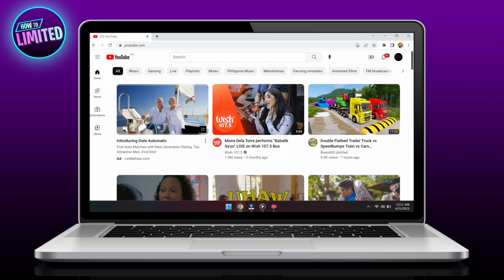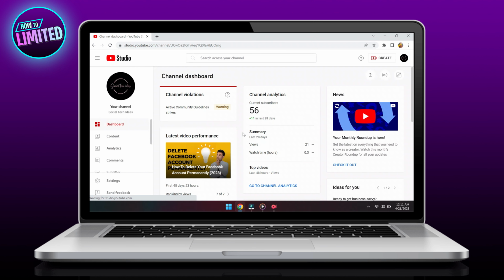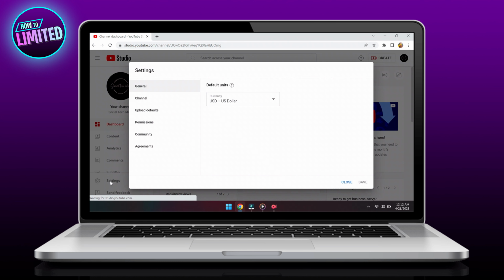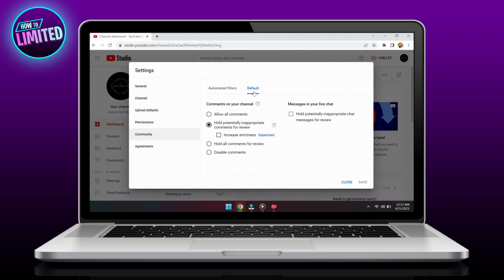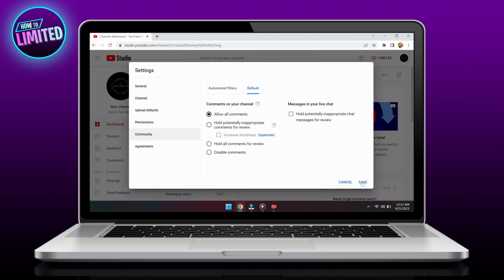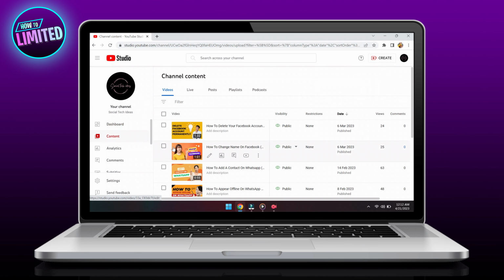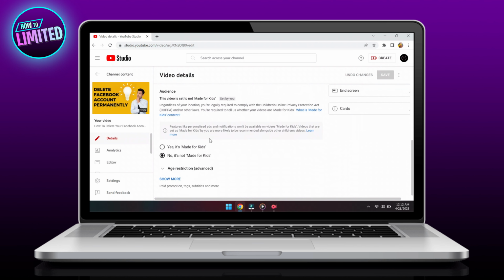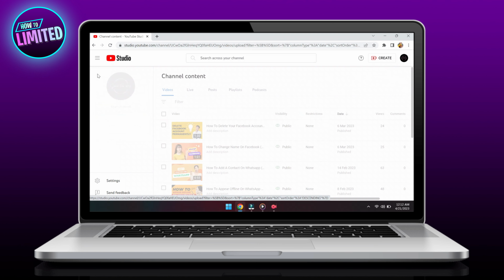How To FIX Comments Not Showing Up On YouTube (2023 Update!)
How to fix comments not showing up on YouTube! Want to know how to fix comments not showing up on YouTube? We show you how to fix comments not showing up on YouTube!

📲 In this video we show you how to fix comments not showing up on YouTube step by step.